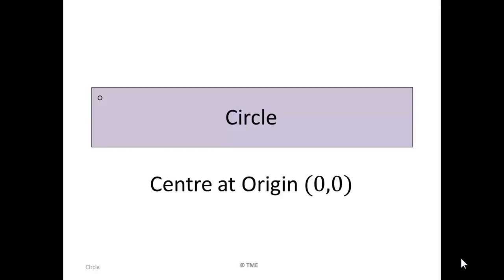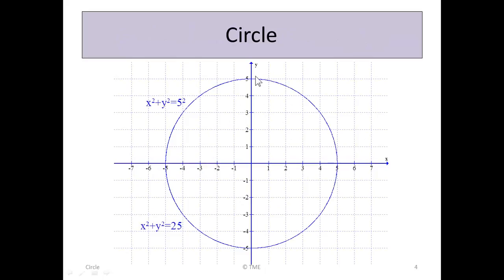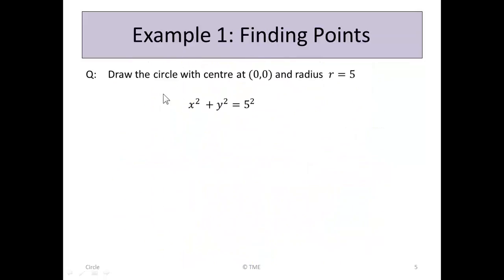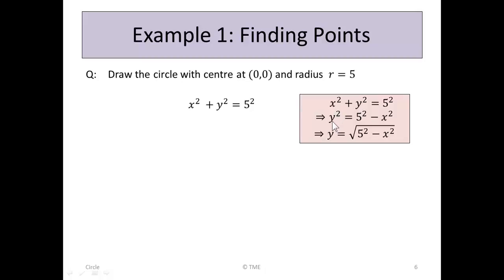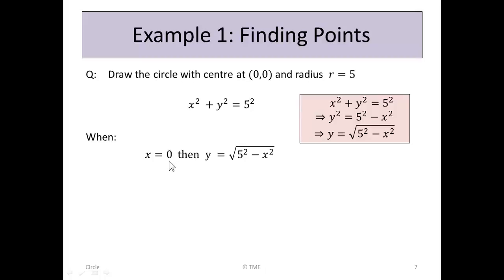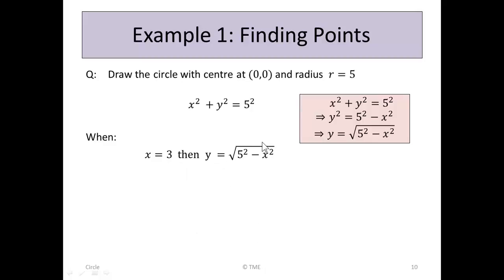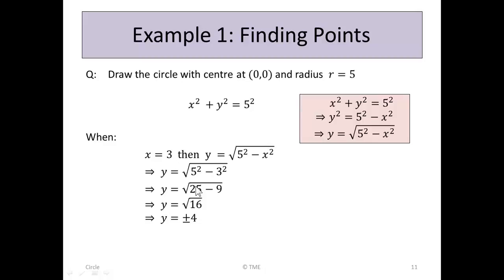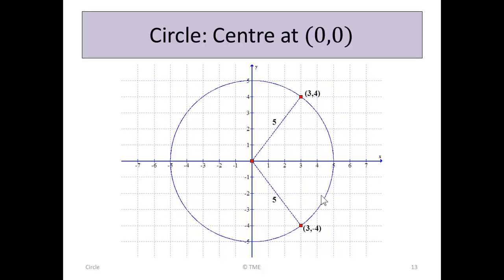Circle - 1 - Centre at Origin (0,0)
Leaving Cert, Project Maths, Ordinary, Circle, Centre at Origin, (0,0)